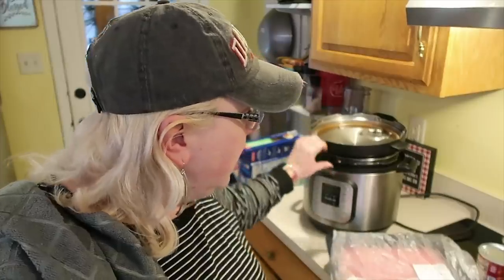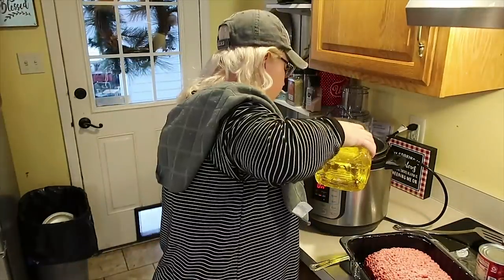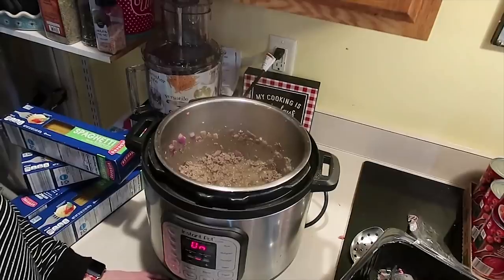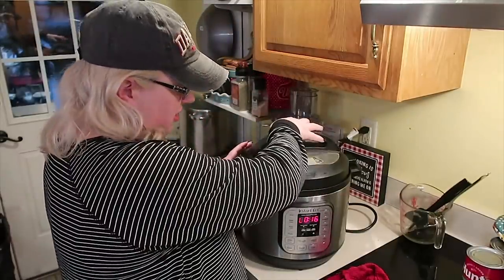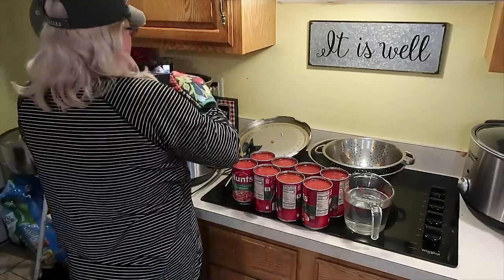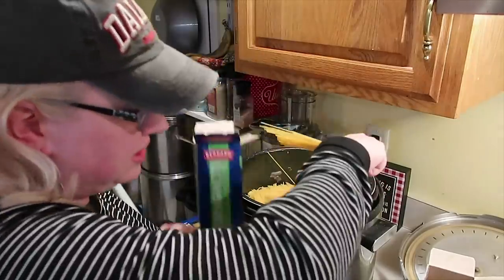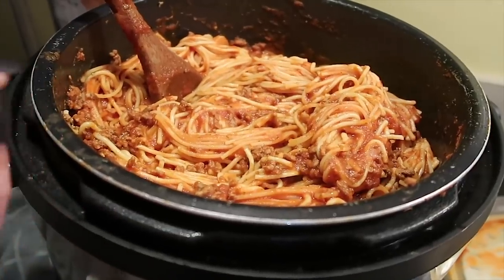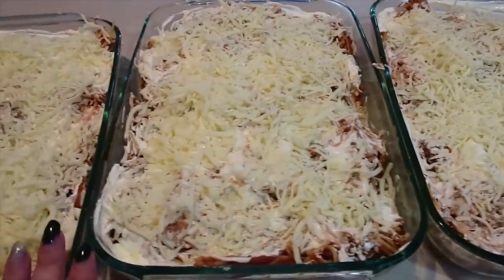LARGE FAMILY COOKING! One-Pot 8 Qt INSTANT POT SPAGHETTI + 14 Qt Electric Pressure Cooker Recipe!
Today I'm showing you how to make spaghetti in the Instant Pot and Go-Wise Electric Pressure cooker! The 8 qt Instant Pot Spaghetti recipe will make one dinner for my family of 10 without many leftovers. If I cook up the 14-qt electric pressure cooker with one-pot spaghetti we will have some leftovers for the next day. Since I made a total of 22 qts of pressure cooker spaghetti, I was also able to make three large pans of homemade baked spaghetti for the freezer to add to my freezer meals stash!

Jamerrill Stewart
4 Weems Lane #220

30 Qt Mixing Bowl
8 Quart Instant Pot
14 Quart Electric Pressure Cooker
7 Quart Slow Cooker